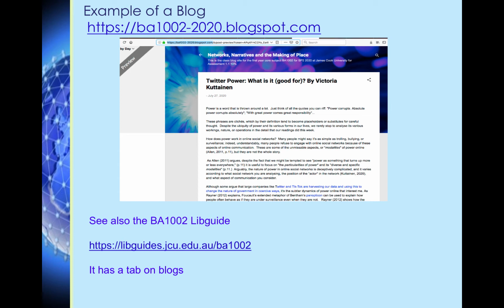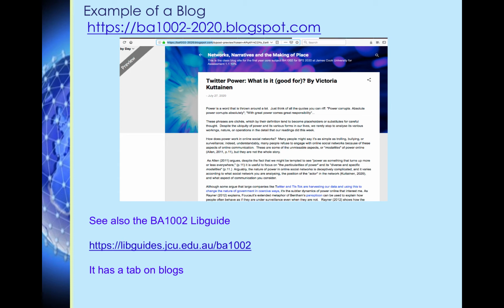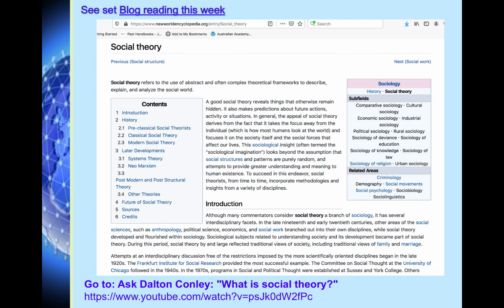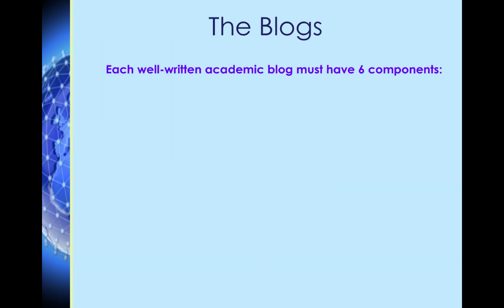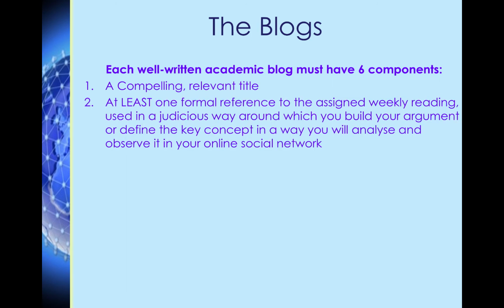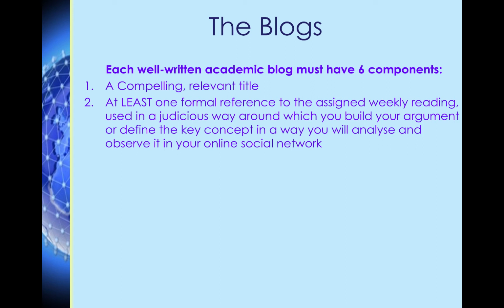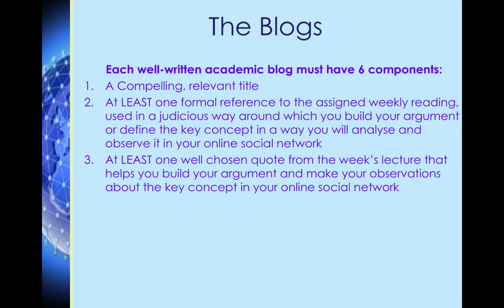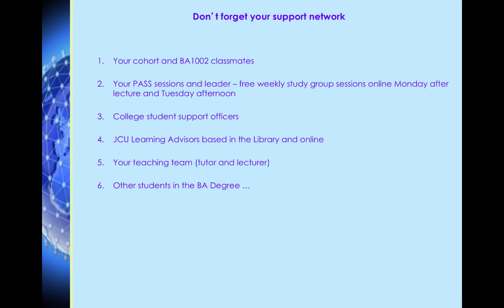BA1002 Week 2 Part 3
02:02 - The Blogs
06:57 - The Blogs
08:26 - Don’t forget your support network
09:30 - BASS BACHELOR OF ARTS STUDENT SOCIETY
09:56 -